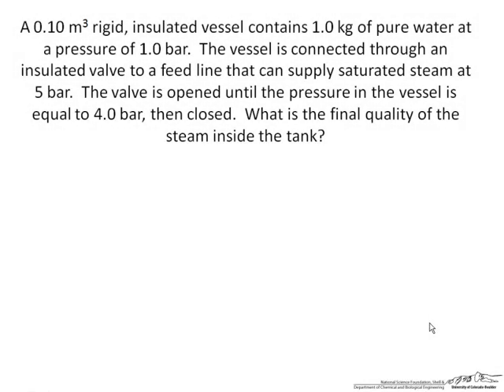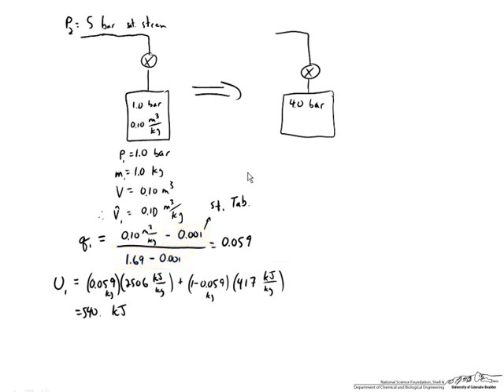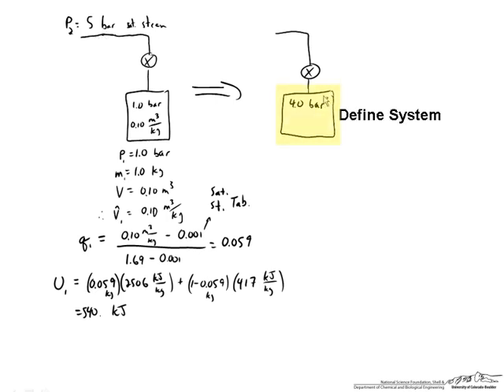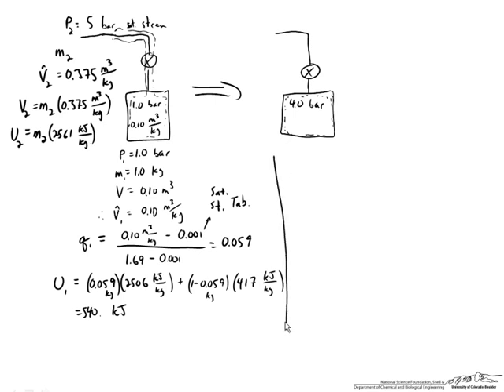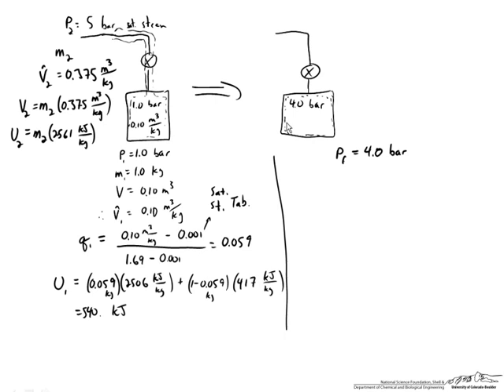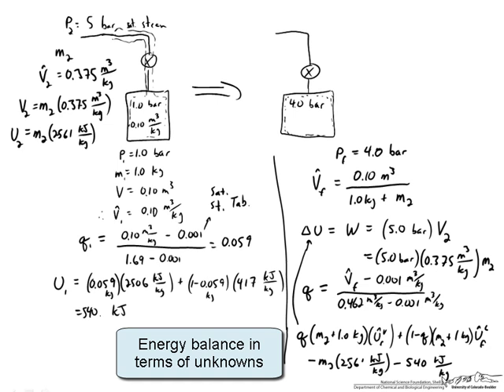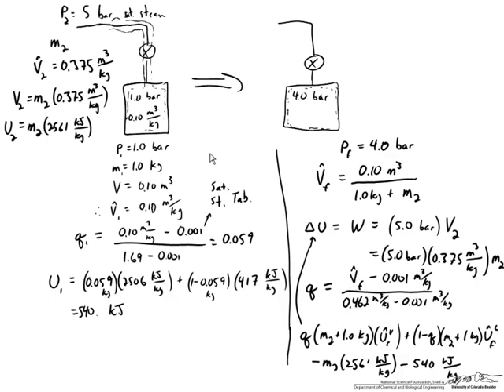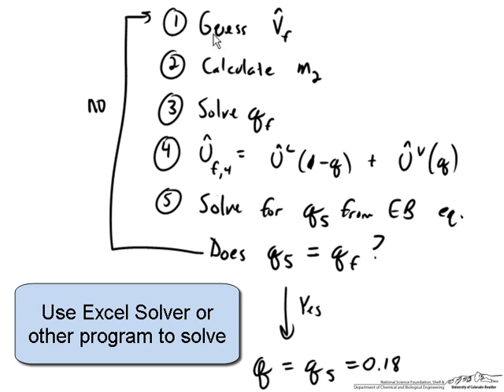Unsteady-State Energy Balance (Steam Tables)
Organized by textbook Unsteady-state energy balance on a tank containing steam to which additional steam is added. Uses steam tables.  Excel spreadsheet steam tables Made by faculty at the University of Colorado Boulder Department of Chemical and Biological Engineering.